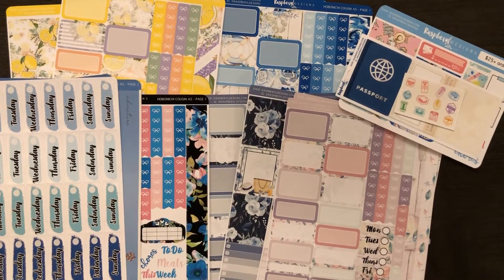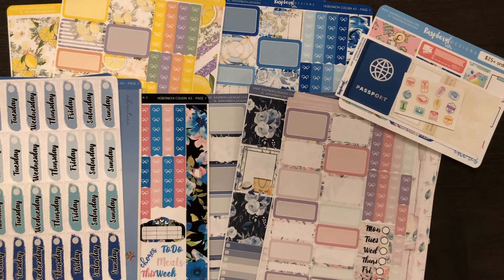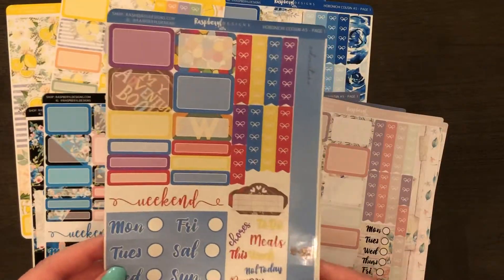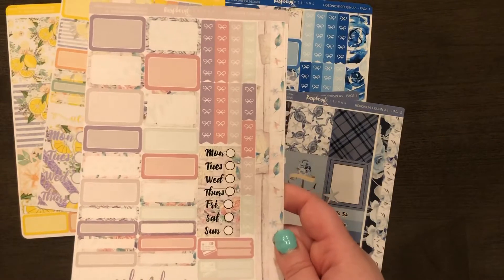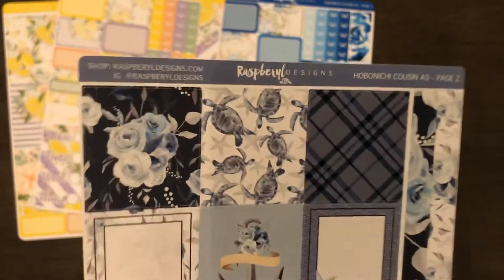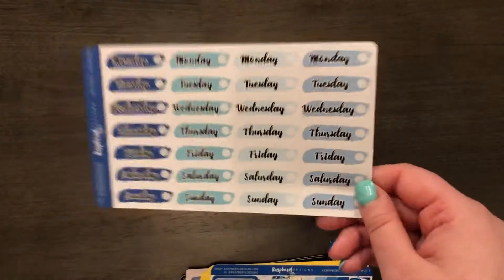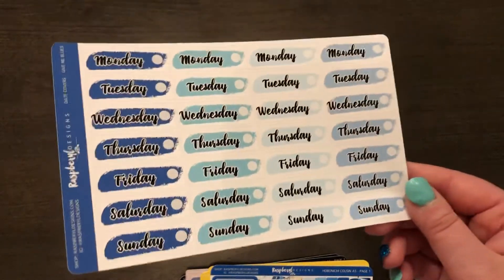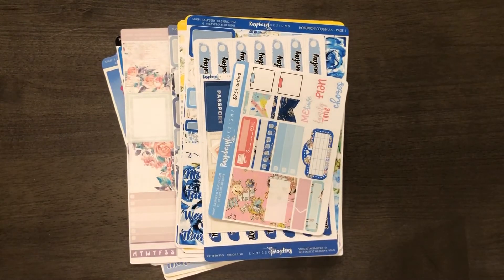Raspberyl Designs TPC Order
Follow on IG: @raspberyldesigns